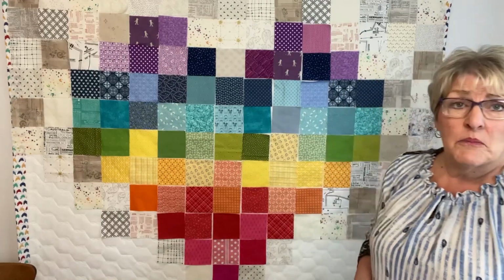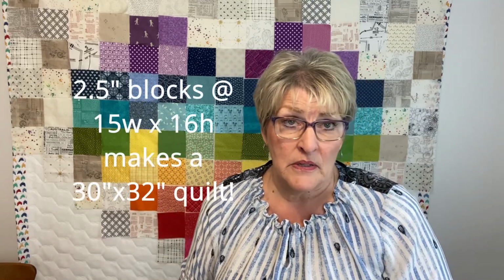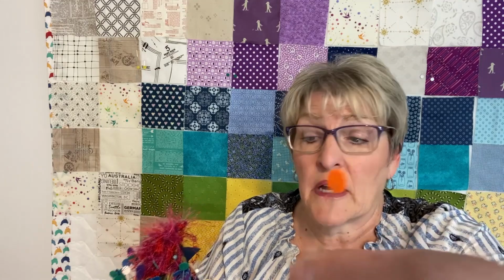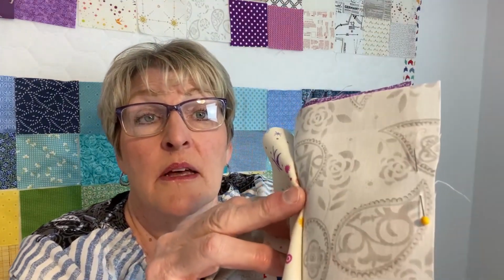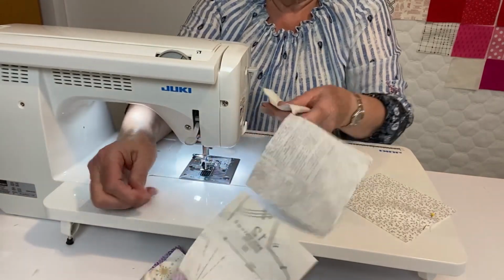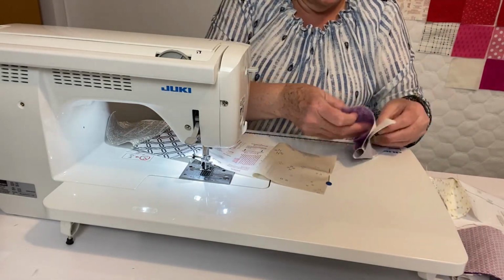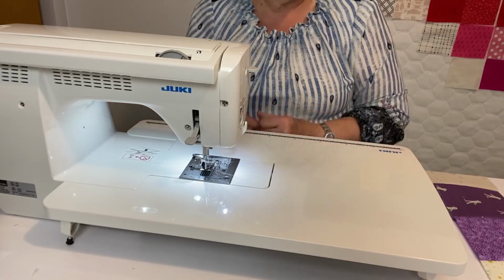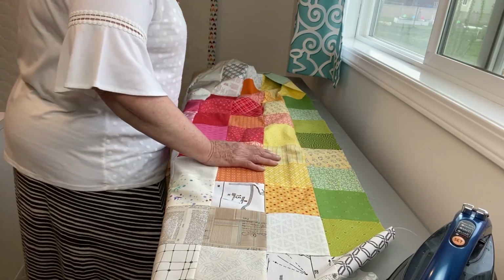Scrappy Rainbow Heart Quilt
Sister and I put together a Scrappy, Rainbow Heart Quilt with 5" squares from my stash.